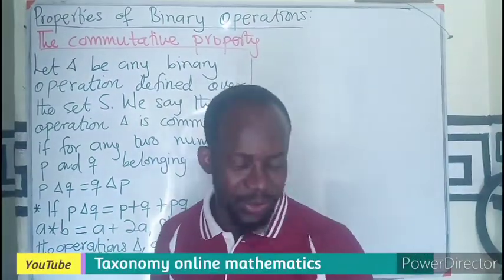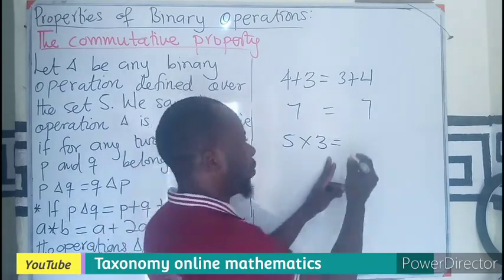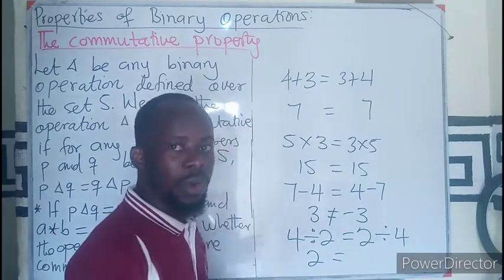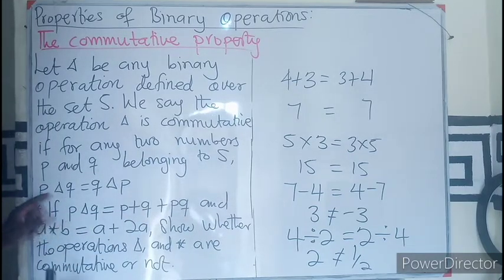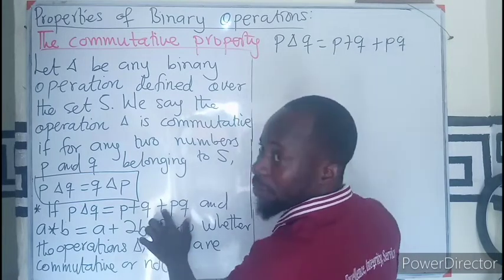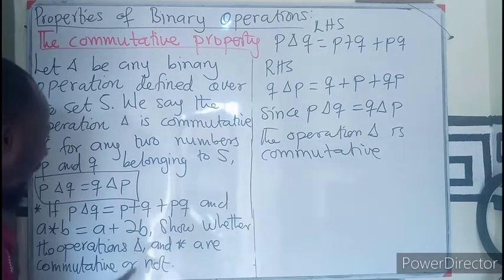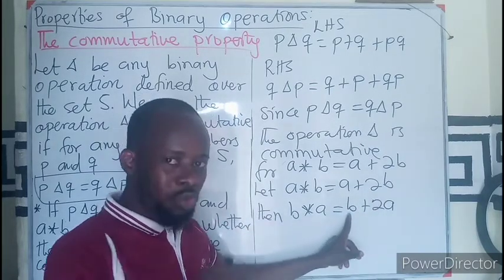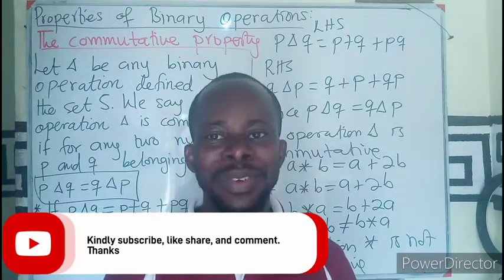Properties of Binary Operations | Commutative Property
Explaining the concept of the commutative property